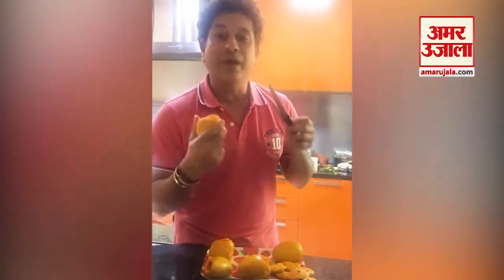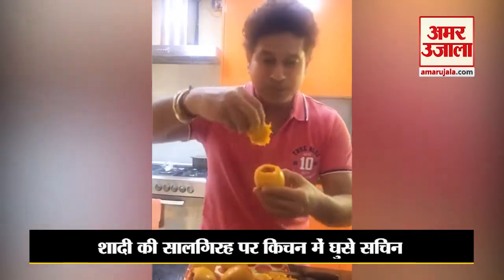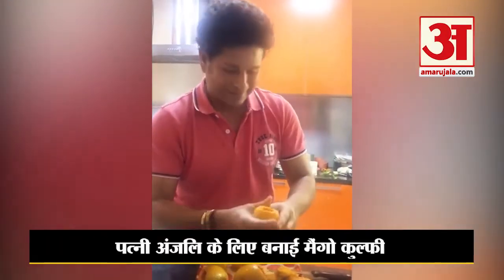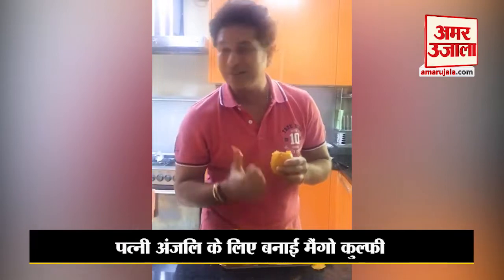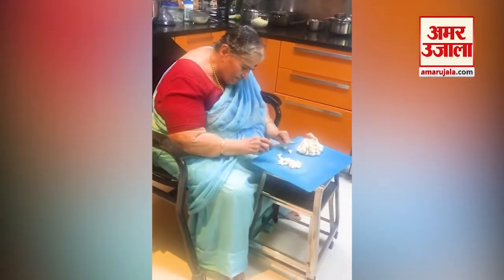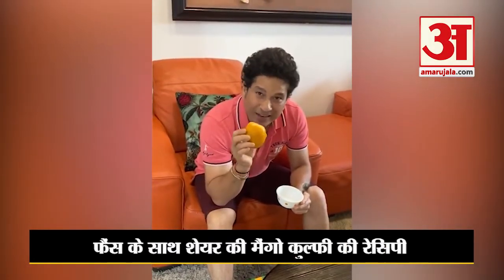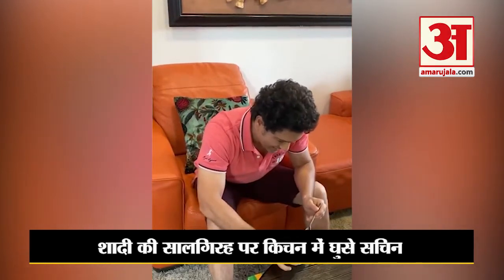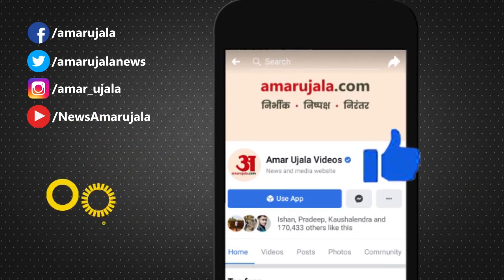Sachin Tendulkar Surprise Wife Anjali Tendulkar Made Mango Kulfi on His 25th Wedding Anniversary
Wedding Anniversary पर  Sachin Tendulkar घर में किचन के अंदर घुसे और Wife Anjali के लिए खास kulfi बनाई।
देश और दुनिया की हर हलचल पर पैनी नजर। हमारी वेबसाइट पर जाने के लिए क्लिक करें